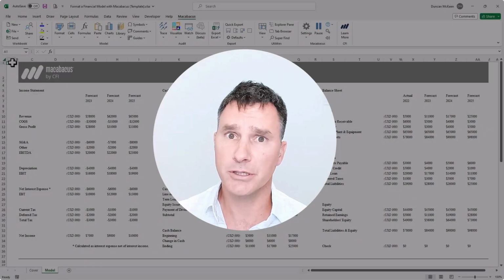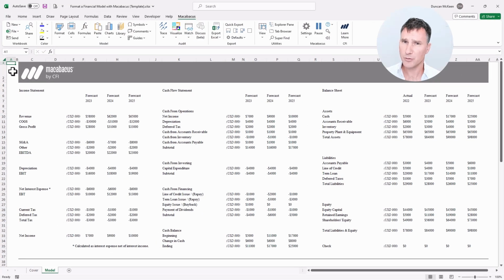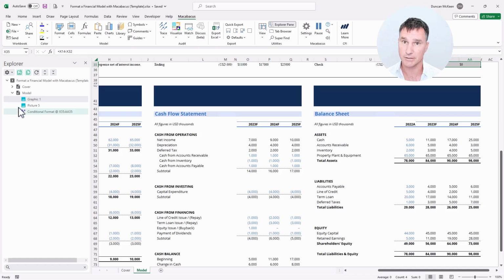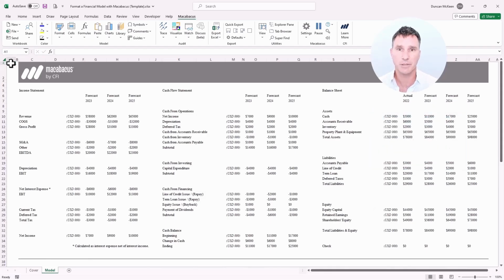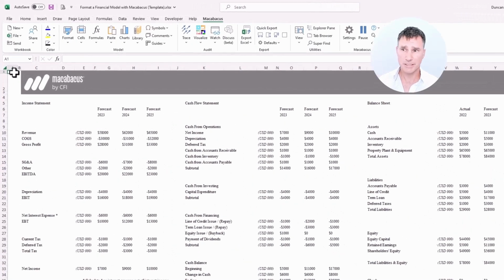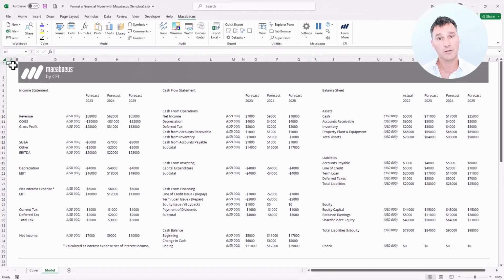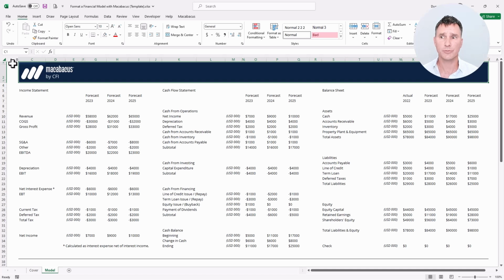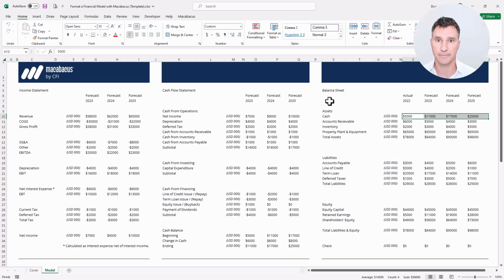How to Format a Financial Model with Macabacus | Free Course (Part 2)